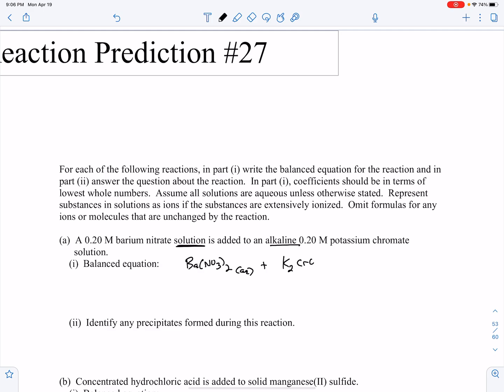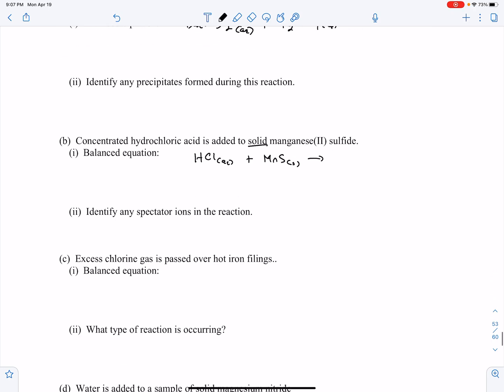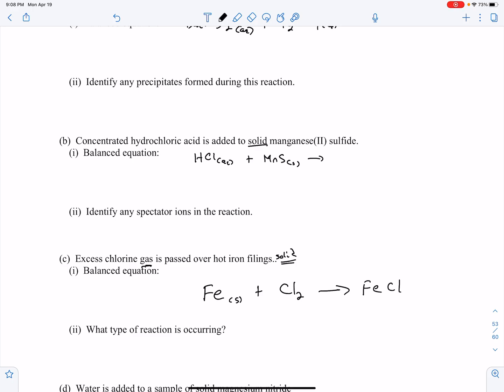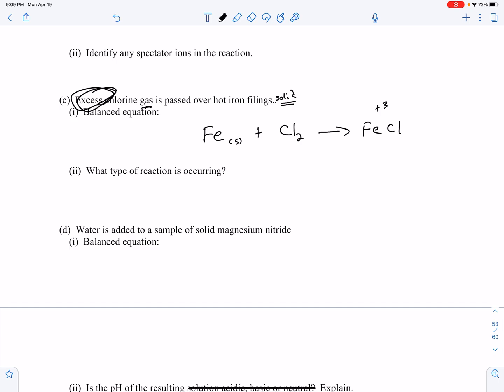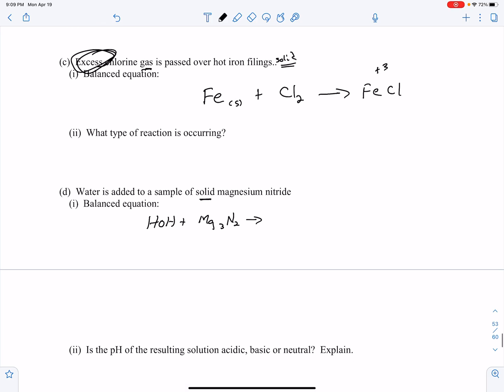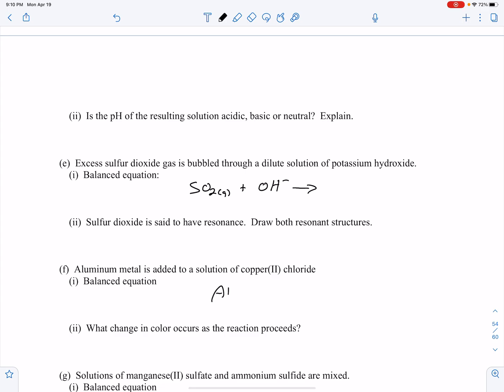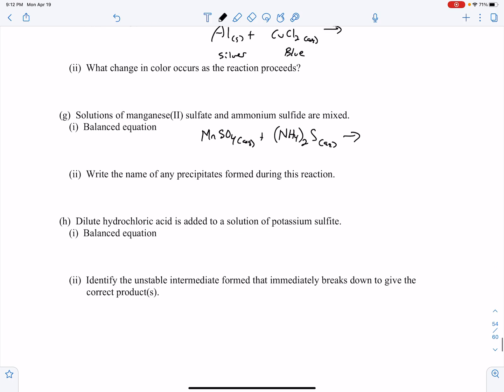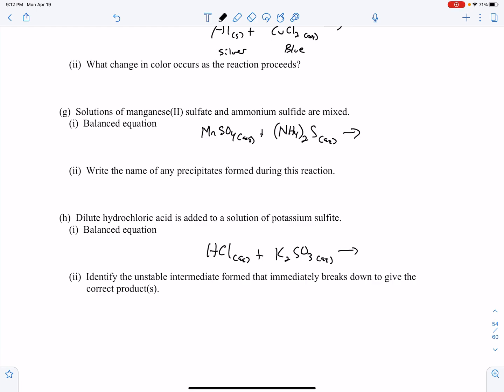Reaction Prediction #27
This is channel is for videos to be shared by students in Gateway High School Chemistry classes.